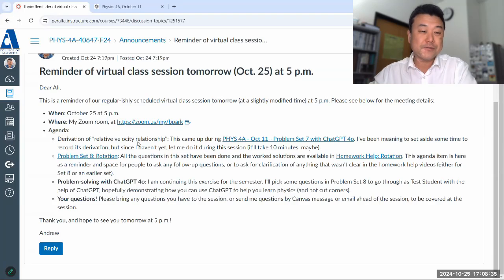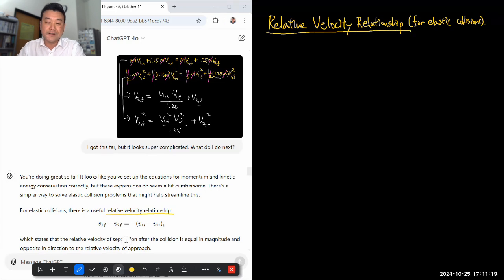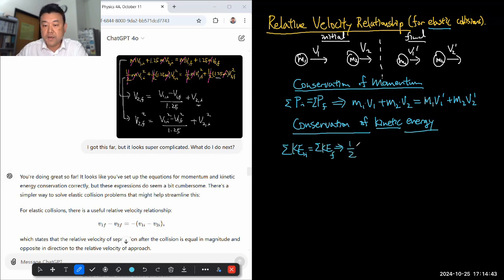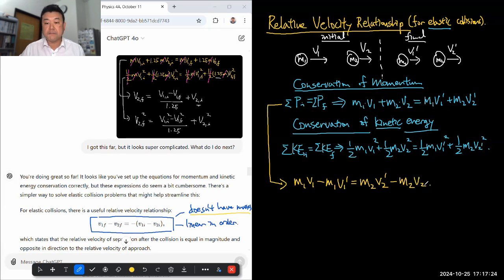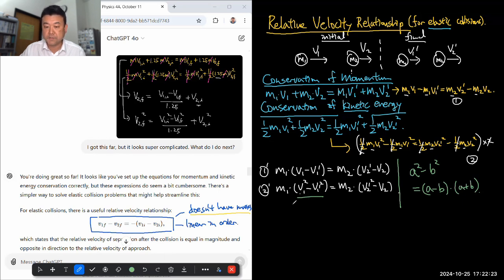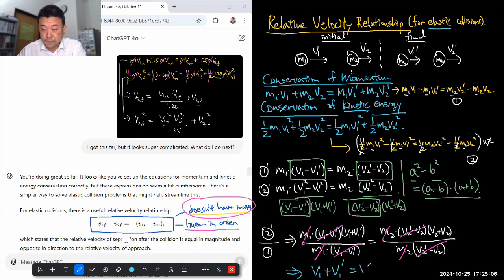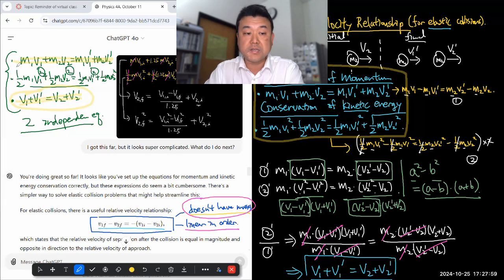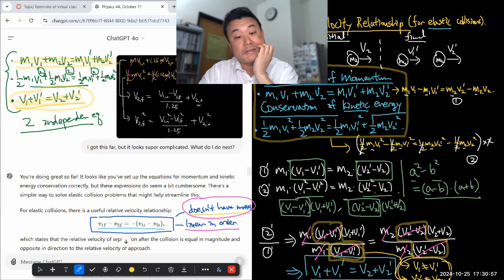Physics 4A - Derivation of Relative Velocity Relationship (Elastic Collision)